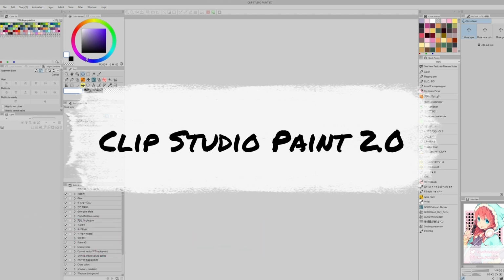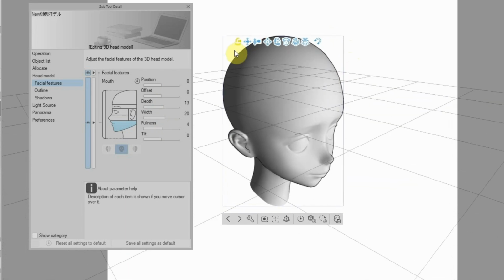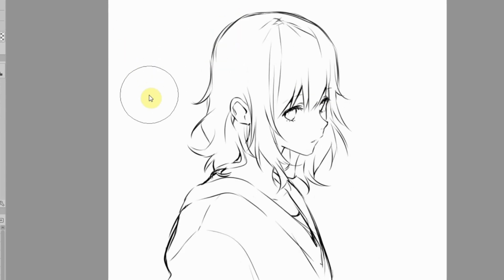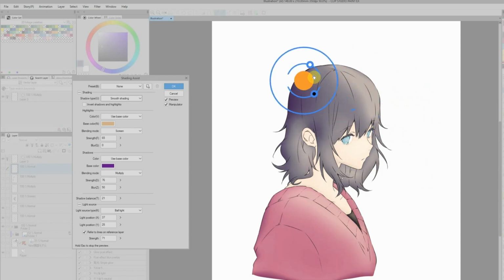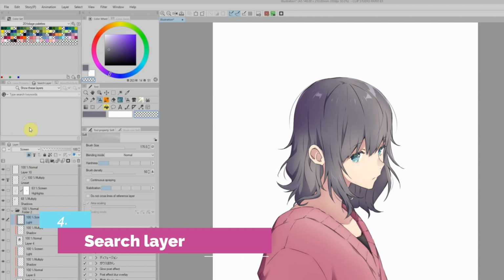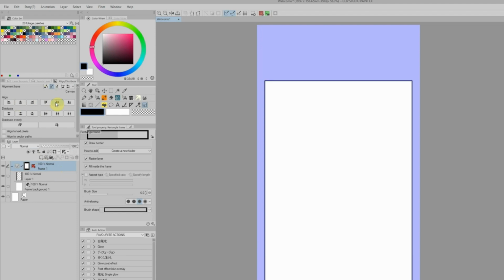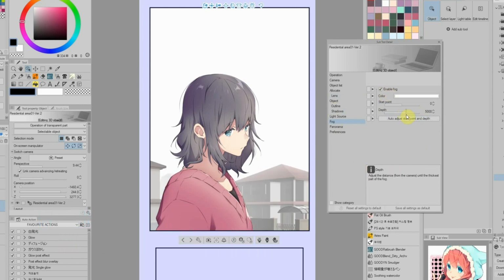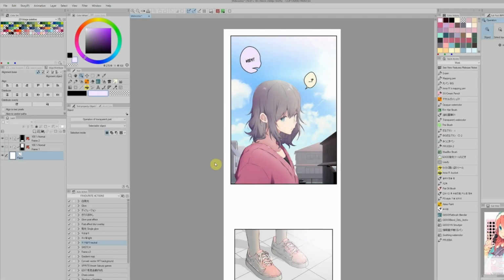Favorite Features : 2.0 | Inma. R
In Clip Studio Paint "Favorite Features", learn which of the latest features your favorite artists are excited about!

In our first video, artist Inma R. introduces 8 features including the customizable 3D head, an enhanced liquify tool, color shading assist, an insert vertical space option for comics, and more!